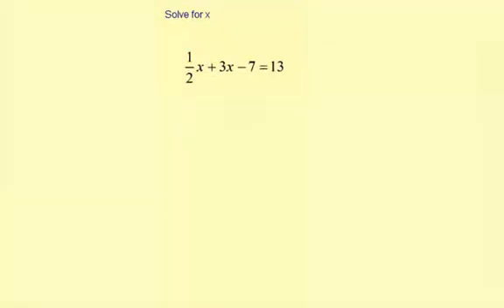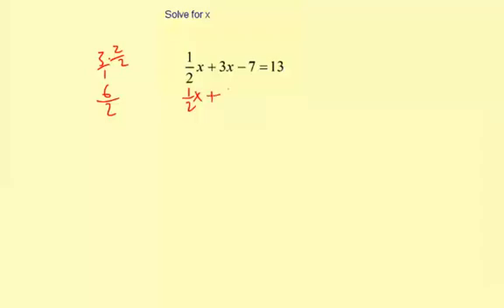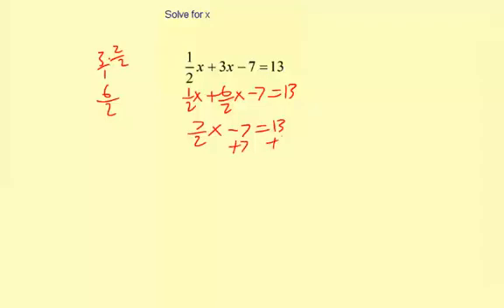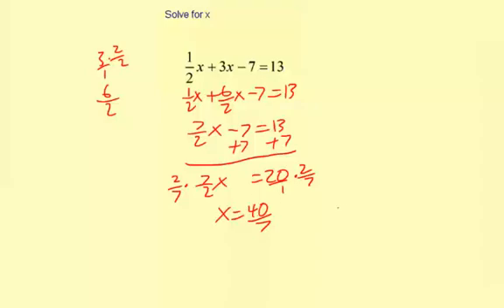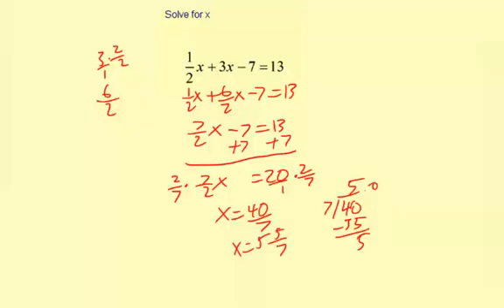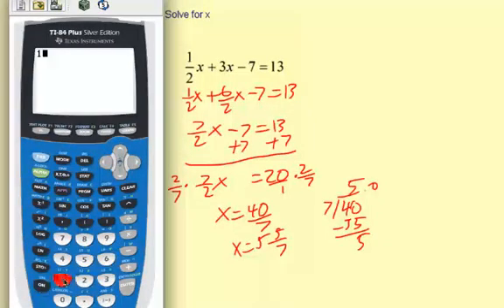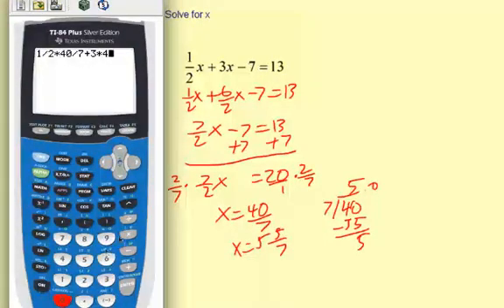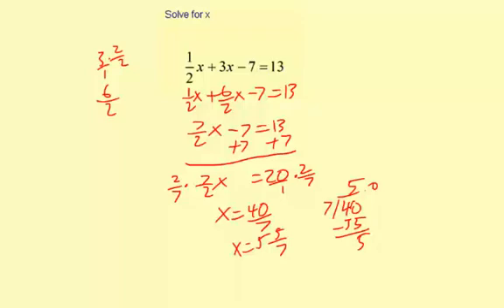07solveMultiStepRat2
Solving Multi-Step Equations Containing Rational Numbers